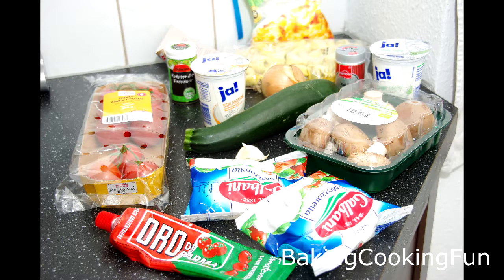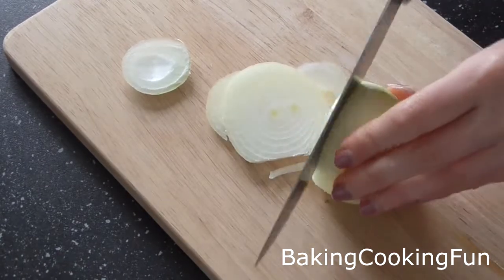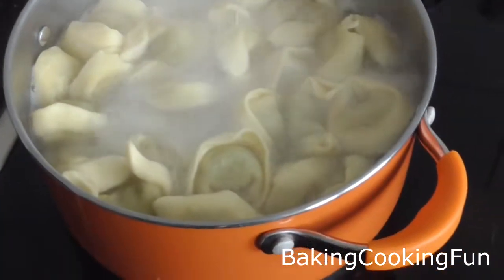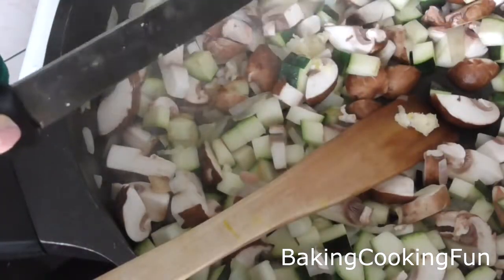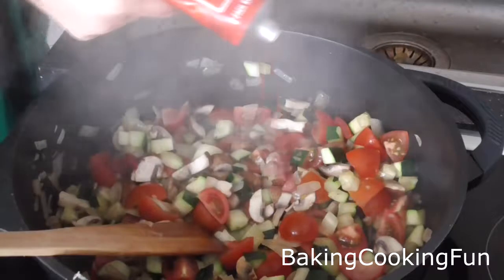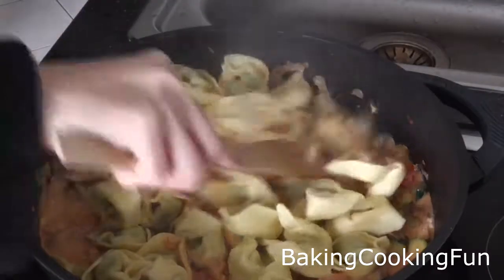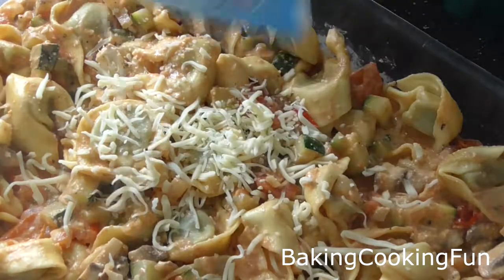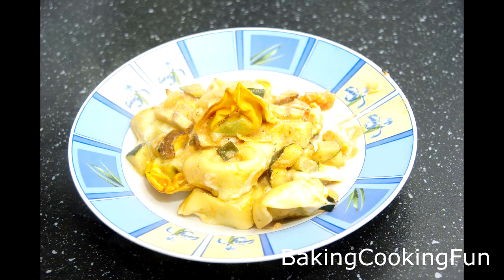Tortellini & Veggies Casserole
You need:
500g tortellini
1 onion
250g mushrooms
100g tomatos
1 zucchini
1 clove of garlic
100g cream
100g sour cream
1 tablespoon tomato paste
salt, pepper, italian herbs
200g mozarella cheese

Bake with 180° Celsius for 30 minutes.